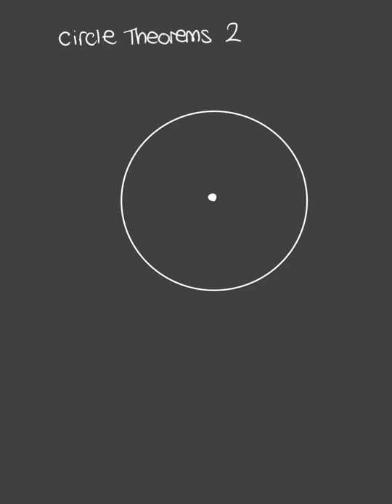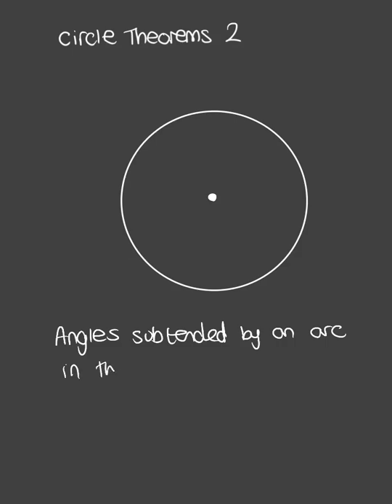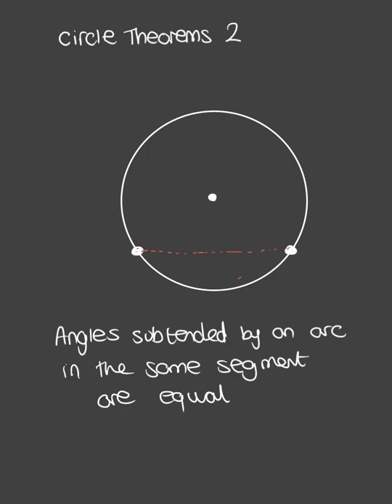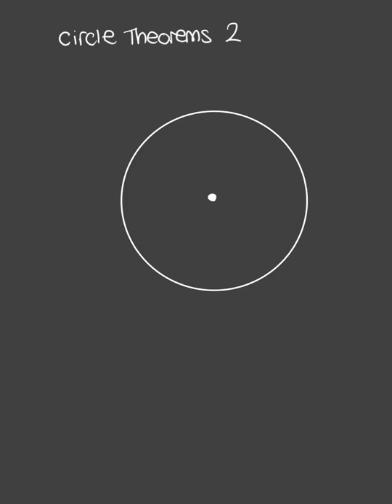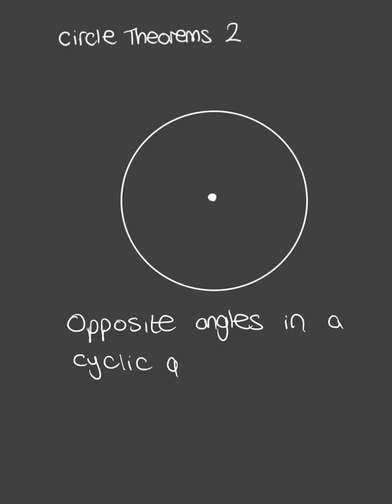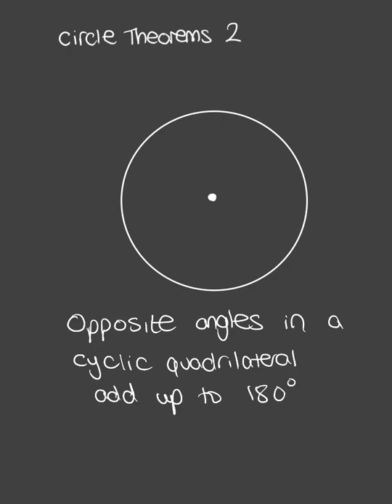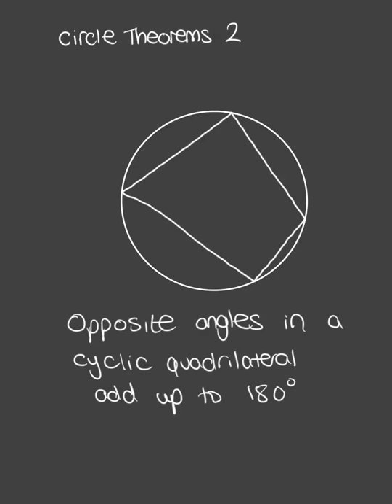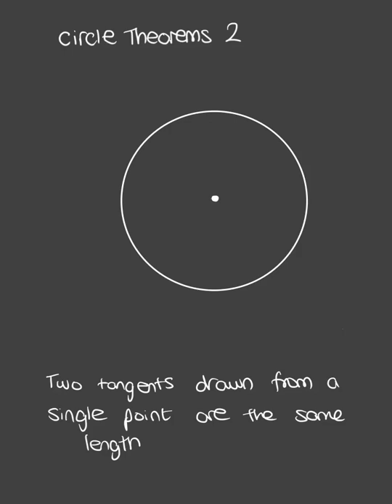Circle Theorems 2